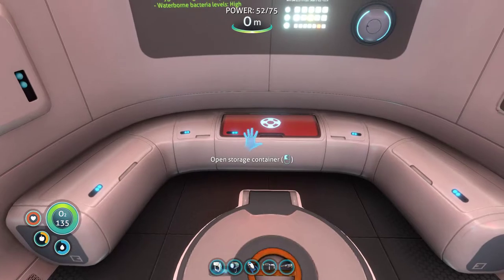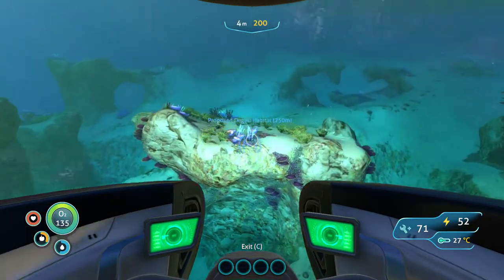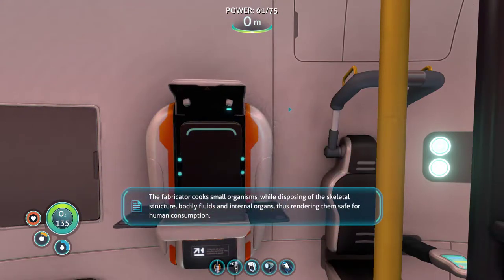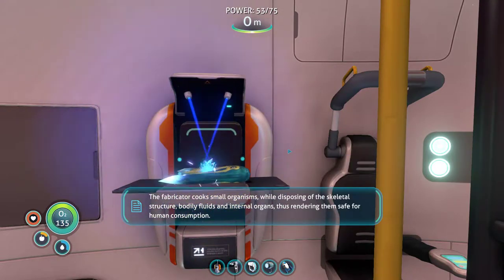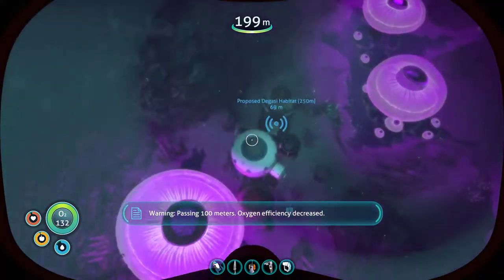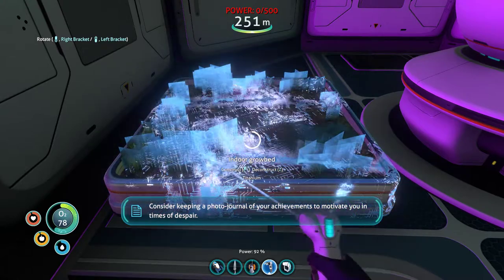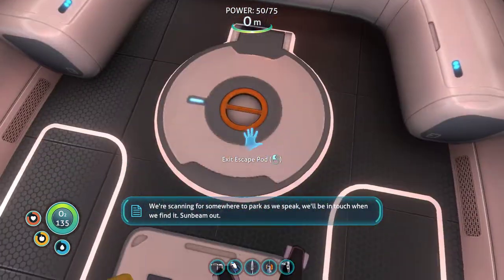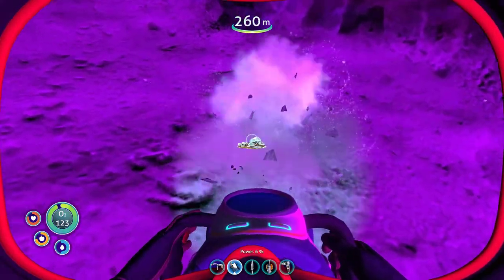Subnautica Lets Play!!! Episode 6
Moving stuff and continuing to build up tools